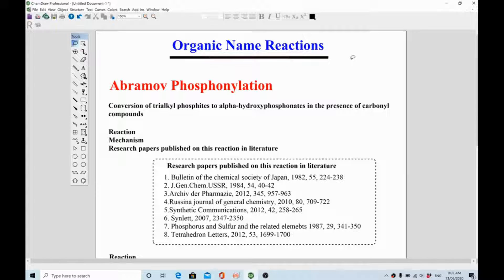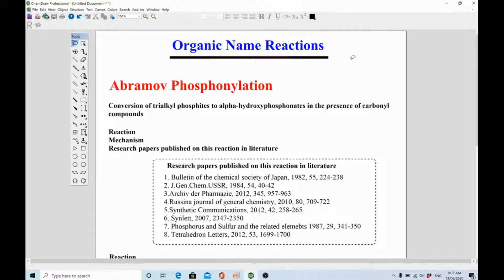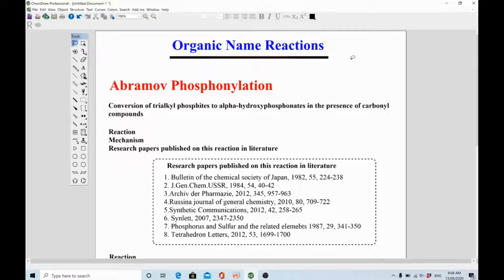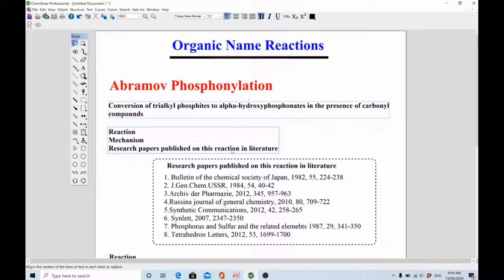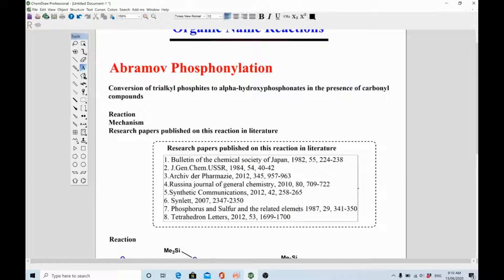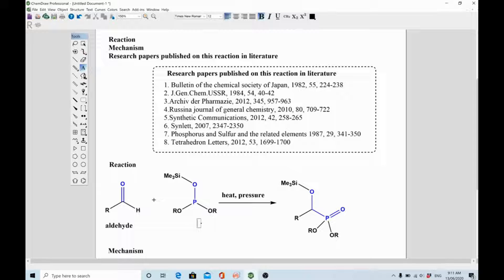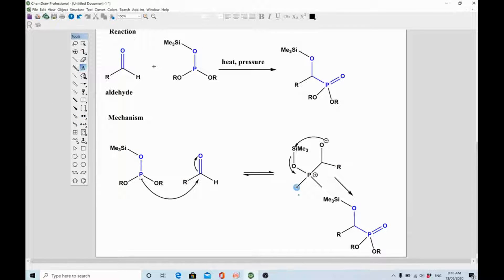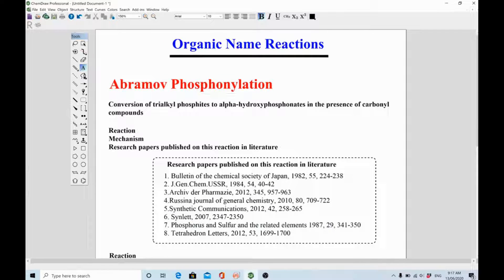Abramov Phosphonylation Reaction | Organic Name Reactions | Organic Chemistry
A name reaction is a chemical reaction named after its discoverers or developers. Among the tens of thousands of organic reactions that are known, hundreds of such reactions are well-known enough to be named after people
In this Video, We have tried our best to explain all important named reactions with detailed mechanism and application.
The Abramov reaction is the related conversions of trialkyl to α-hydroxy phosphonates by the addition to carbonyl compounds. In terms of mechanism, the reaction involves attack of the nucleophilic phosphorus atom on the carbonyl carbon. It was named after the Russian chemist Vasilii Semenovich Abramov (1904–1968) in 1957.